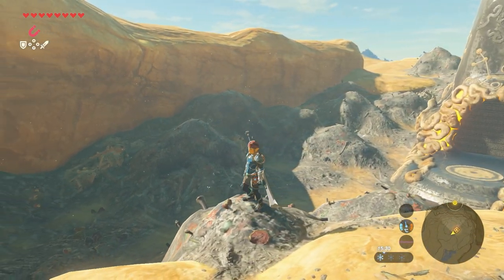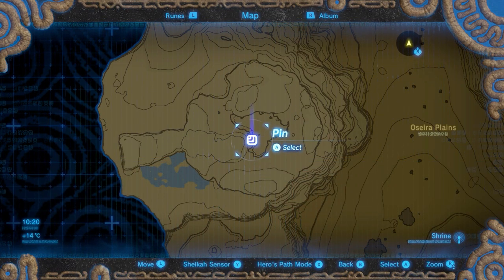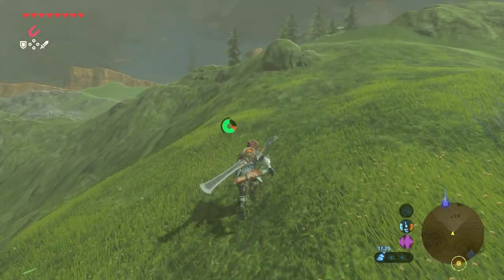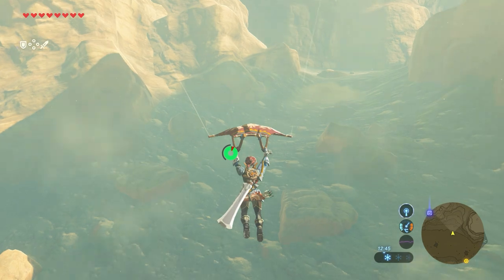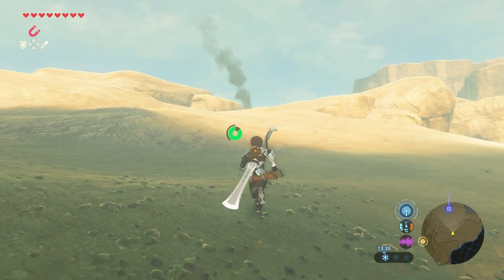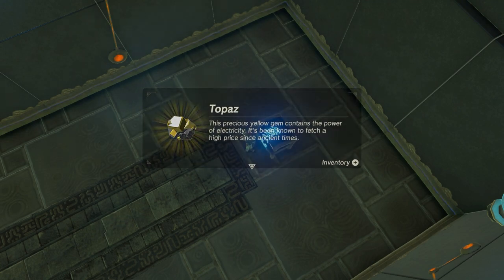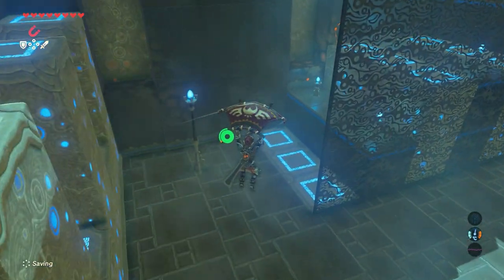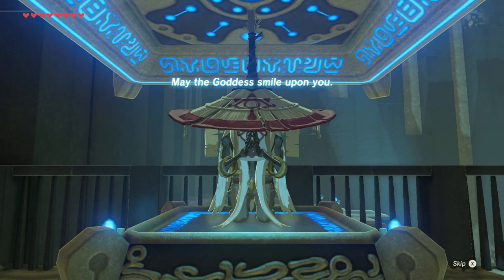GUIDE Ishto Soh Shrine (Bravery's Grasp) Legend of Zelda Breath of the Wild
This Zelda Breath of the Wild Shrine GUIDE explains how to find and complete the Bravery's Grasp Shrine.

This shrine in The Legend of Zelda Breath of the Wild is called the Ishto Soh Shrine.

Located: The Ishto Soh Shrine is located on the Southwestern cliff in Oseira Plains of the Lake Region.

0:00 - Intro
0:40 - Road to the Shrine
4:46 - Entering the shrine
7:40 - Outro

Nintendo (Zelda ST - OoT)